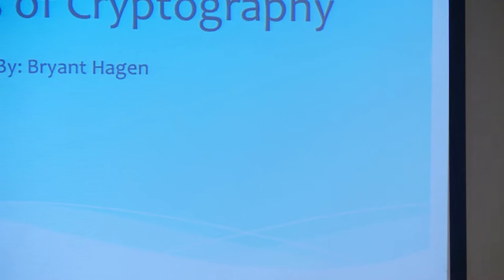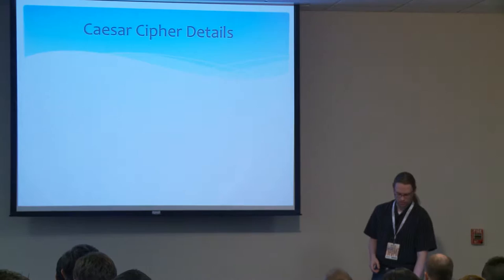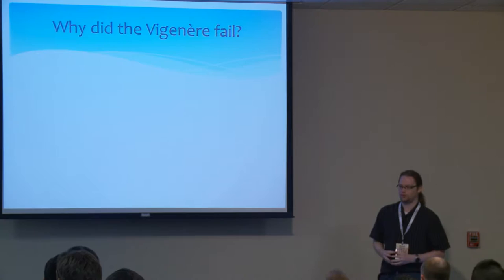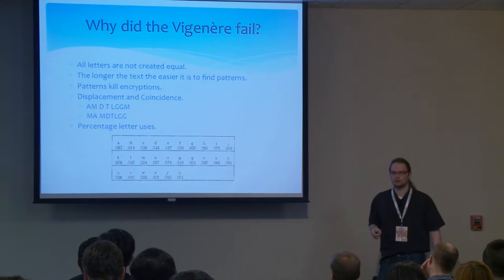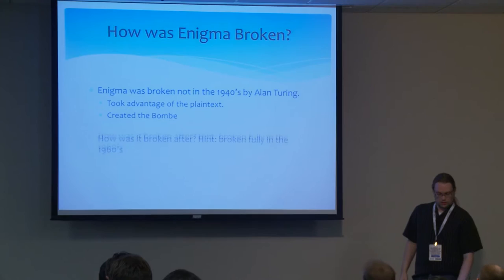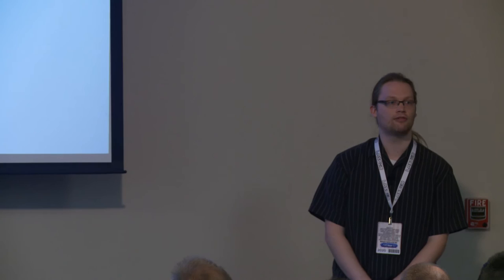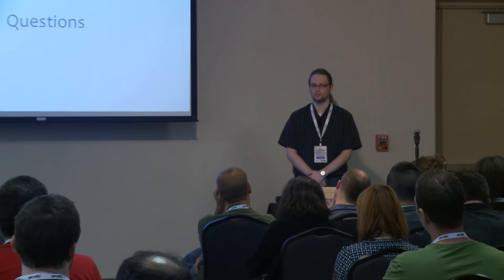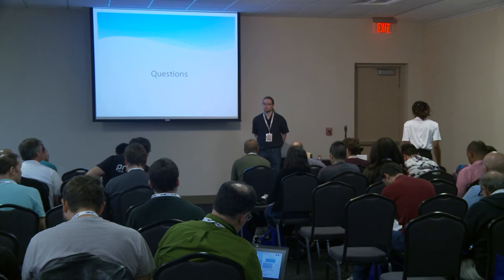2016 - Cryptography 101: A History and the Basics of Cryptography - Bryant Hagen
As long as someone wants to keep data safe from another person or group Cryptography will always be needed. However there are good ciphers and bad ciphers to use depending on what you want to use them for. In this talk I will go over the basics and the history of Cryptography to explain why ciphers while trivially broken today were broken at the time where rainbow tables or powerful computers were not available.